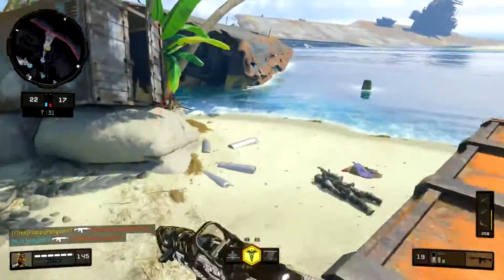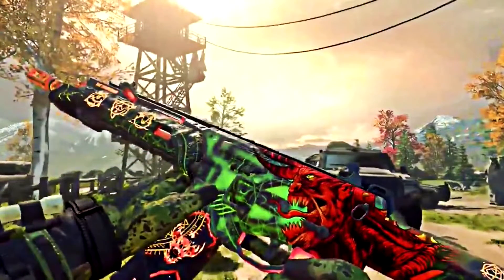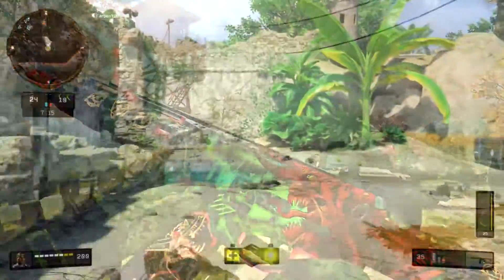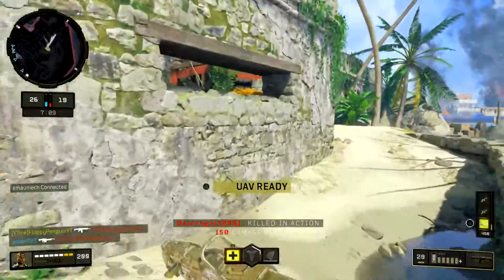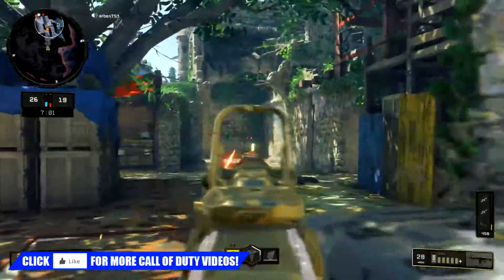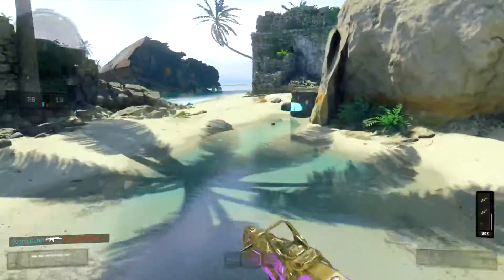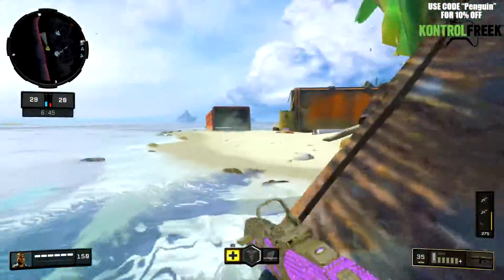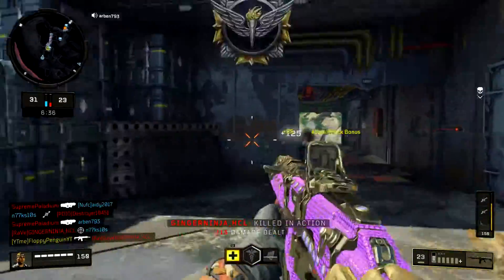*NEW* Black Market UPDATE in Black Ops ! New weapons skins Signature weapons, Season Events and MORE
Add my PSN FloppyPenguinYT